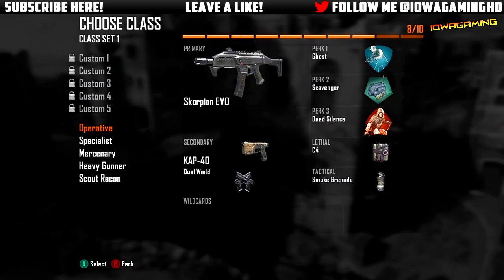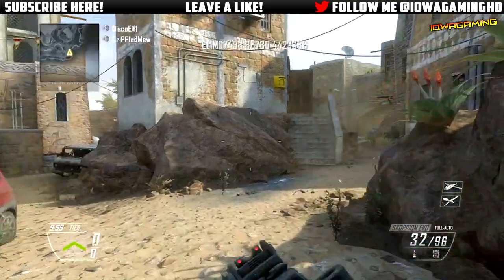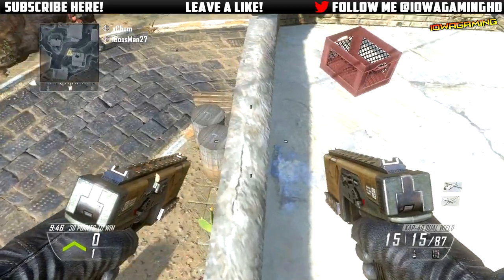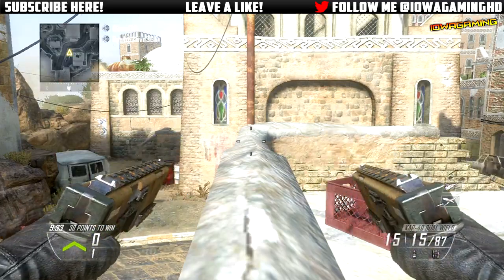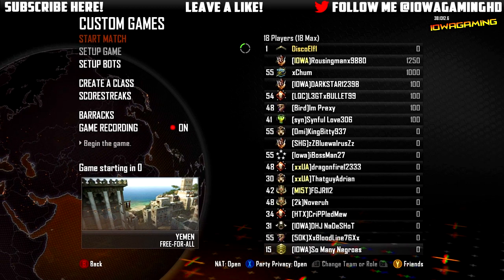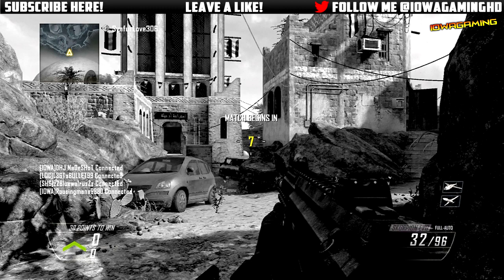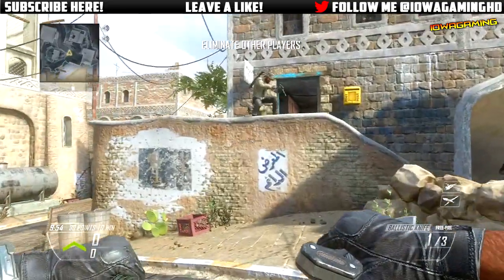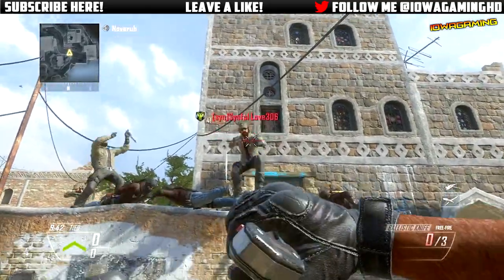Black Ops 2 Glitch- Funny Swimming/Superman Glitch on Any Map!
Pretty fun glitch to do with friends, i did it with all my open lobby people today!